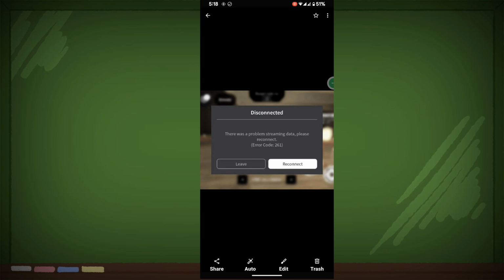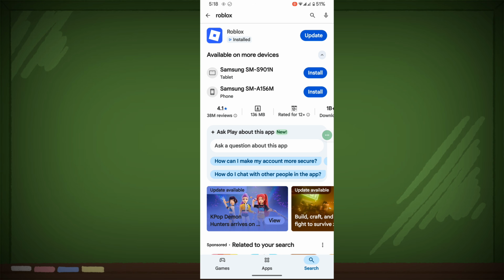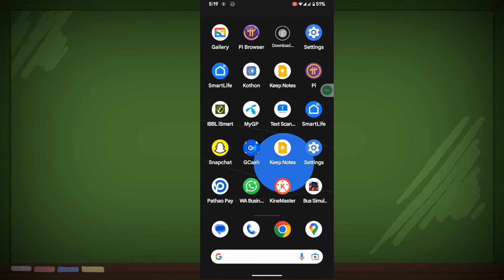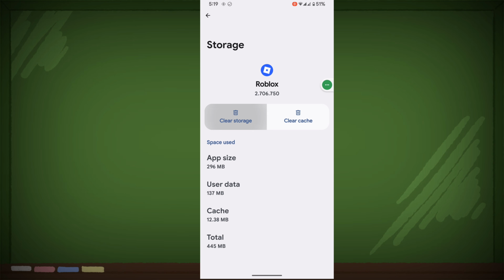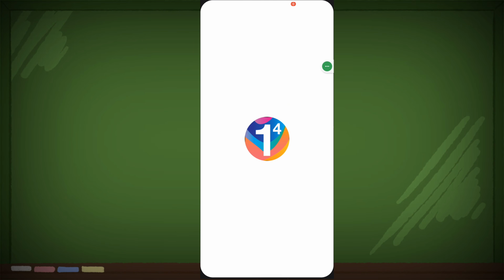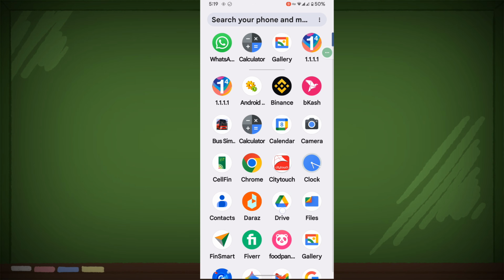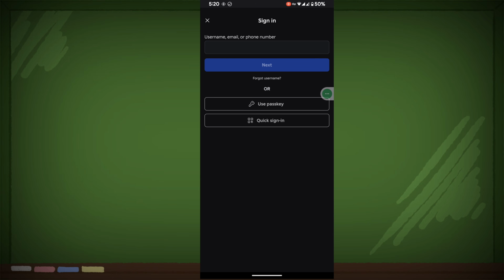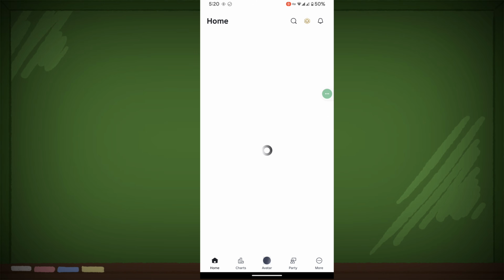How to fix There was a problem streaming data, please reconnect. Roblox (Error Code: 261) mobile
🚫 Roblox Error Code 261 on Mobile? Here’s the Fix (Android & iPhone)

Getting “There was a problem streaming data, please reconnect” while playing Roblox on your phone? Error Code 261 usually means a connection or app-side issue, not a ban. The good news is it’s fixable in minutes.

In this video, I’ll show you step-by-step how to fix Roblox Error Code 261 on mobile devices, including Android and iOS, using simple and safe methods that actually work.

1️⃣ Check your internet connection (switch WiFi ↔ mobile data)
2️⃣ Restart your phone completely
3️⃣ Turn off VPN or Private DNS if enabled
4️⃣ Clear Roblox app cache (Android)
5️⃣ Update Roblox from Play Store / App Store
6️⃣ Log out and log back into your Roblox account
7️⃣ Reset network settings (last option)

• VPN or DNS interference
• Roblox server sync issues
• Corrupted app cache
• Outdated Roblox app

• Roblox Error Code 261 meaning
• Mobile-specific fixes
• Android & iPhone solutions
• Network and app troubleshooting

✅ How to fix Roblox Error Code 261 on mobile
✅ Why Roblox fails to stream data
✅ How to prevent this error in the future

👉 Comment if the error is fixed or still showing 💬